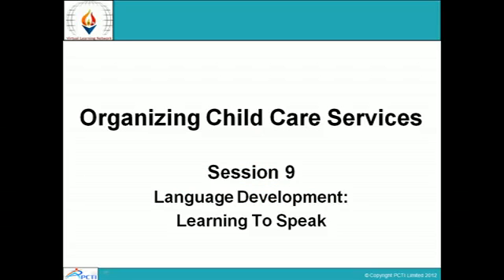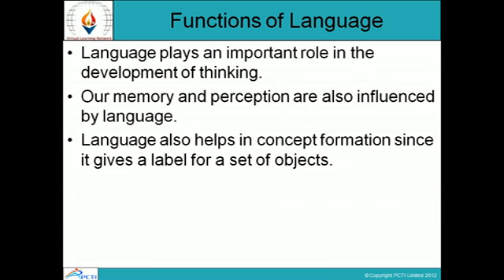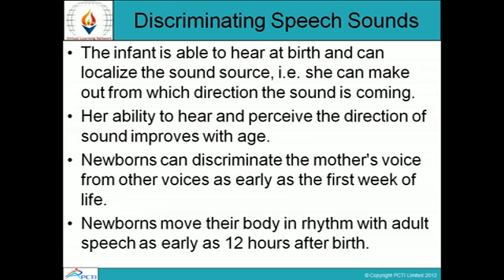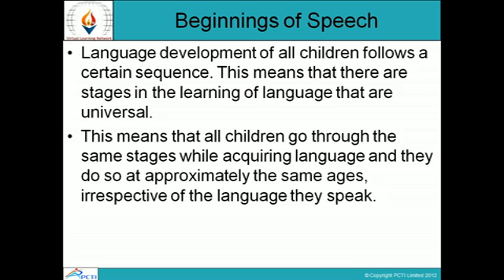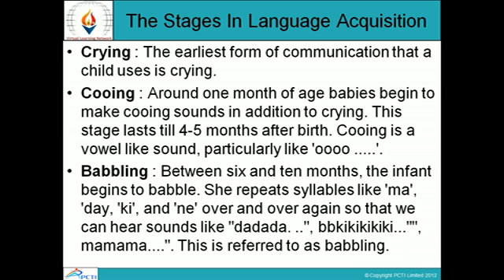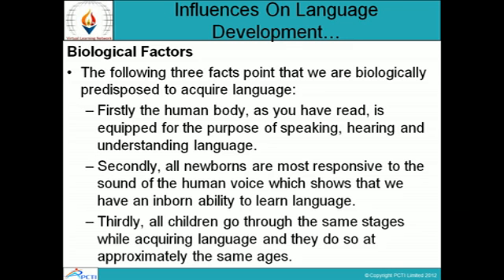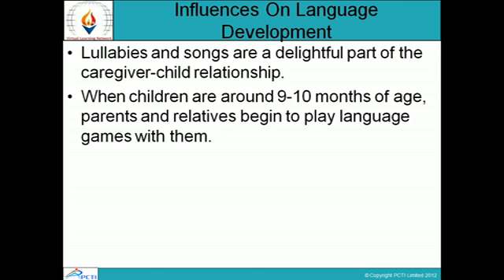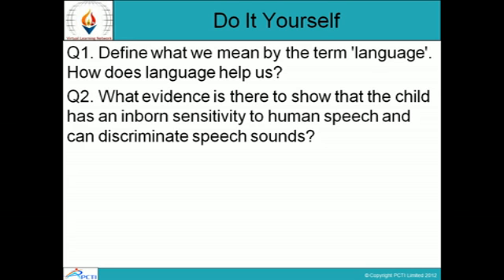Organizing Child Care Services-Session-9